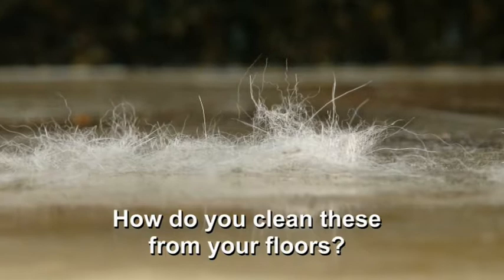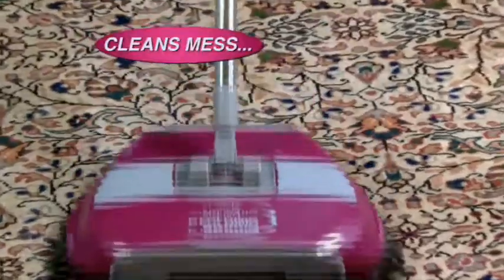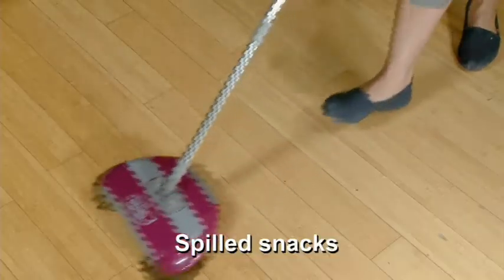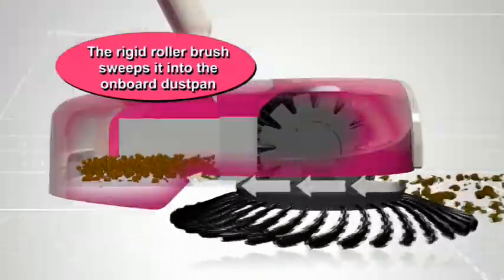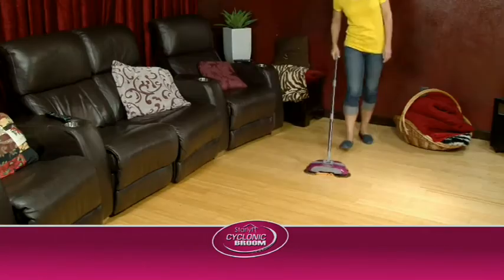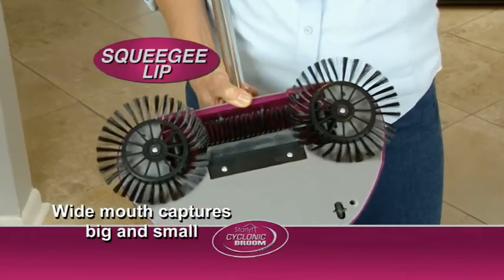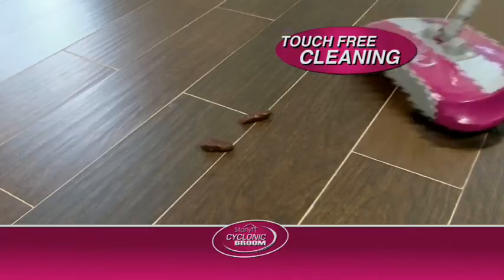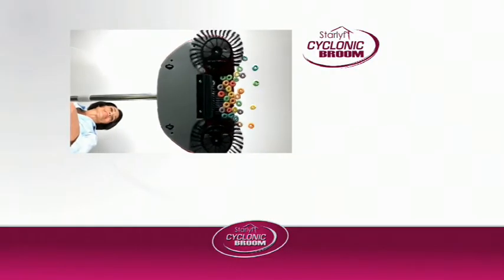STARLYF CYCLONIC BROOM RETAIL ENG BD